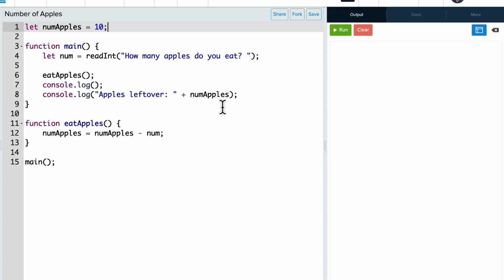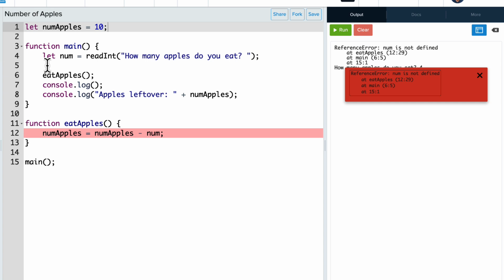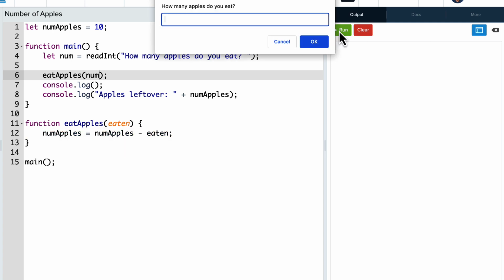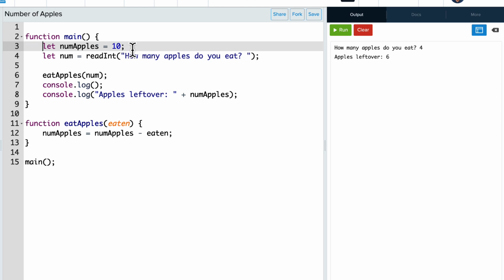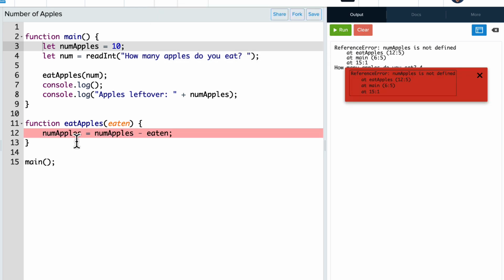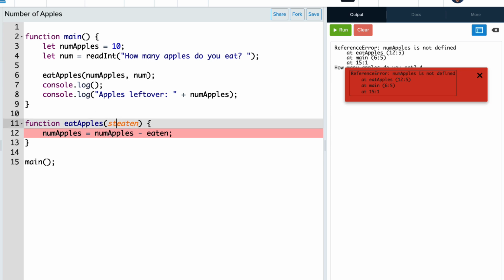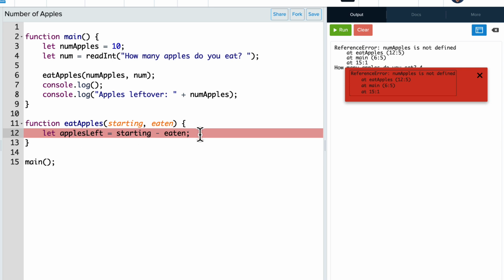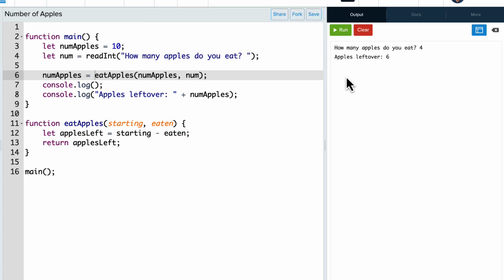Live Coding: Variable Scopes